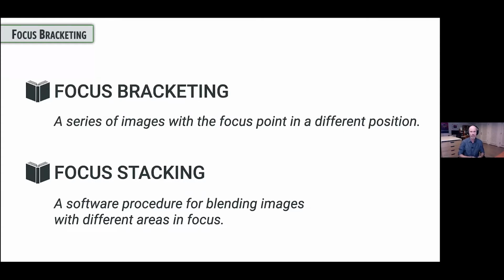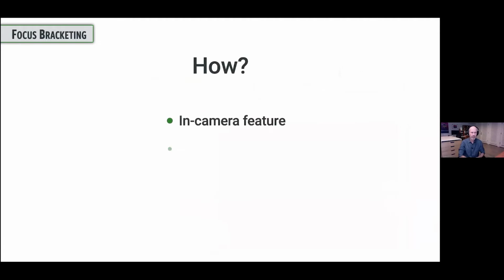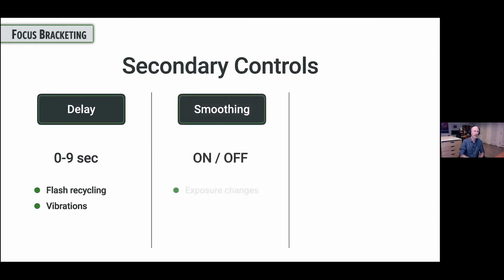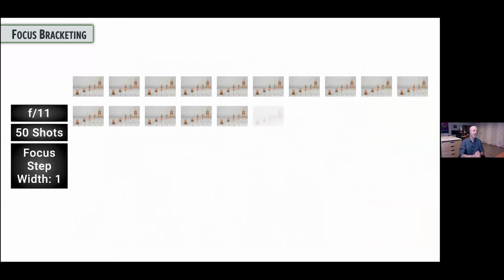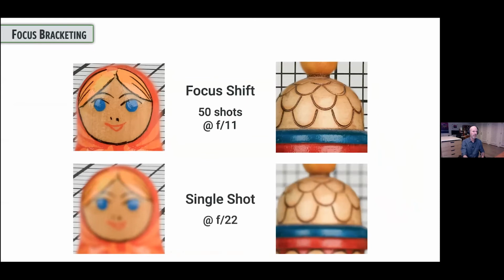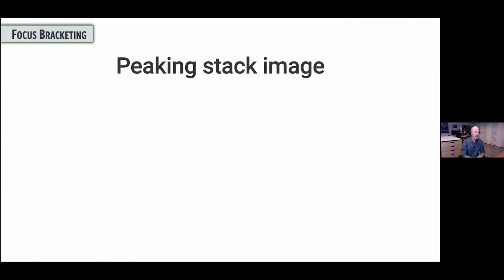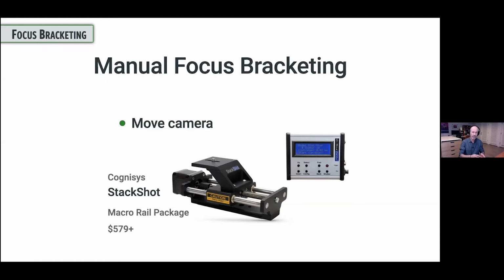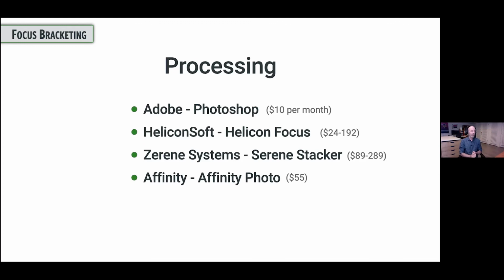Focus: Sharpen Your Skills [PART 4 - Focus Bracketing]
This webinar series was presented courtesy of John Greengo Photography & Northern California Council of Camera Clubs.

In part 4, John takes you through focus bracketing techniques.